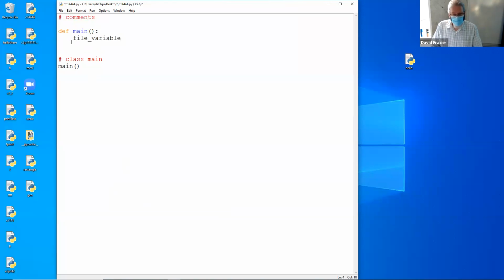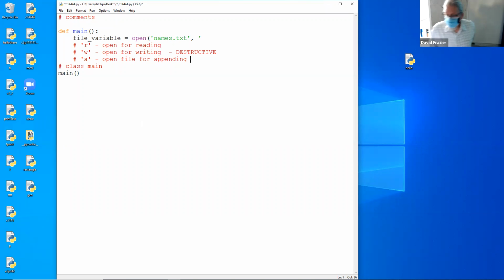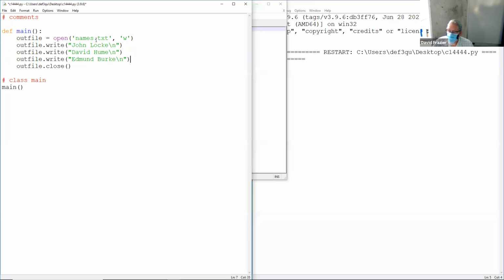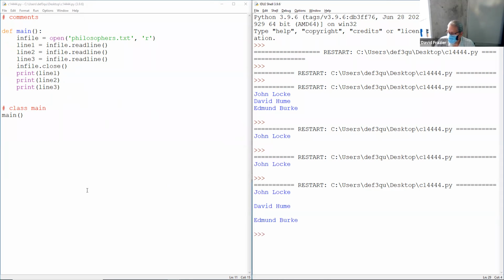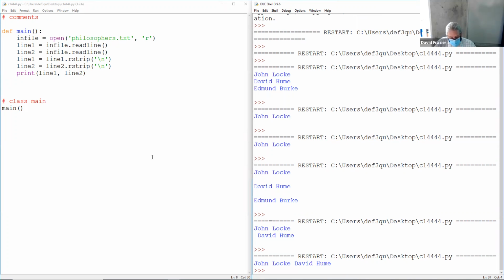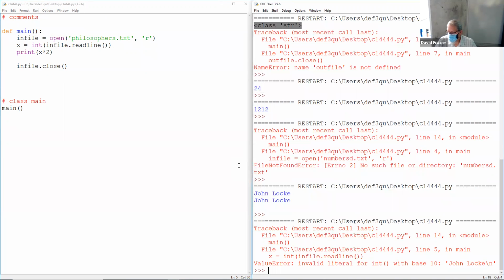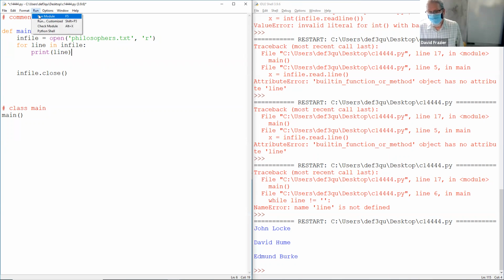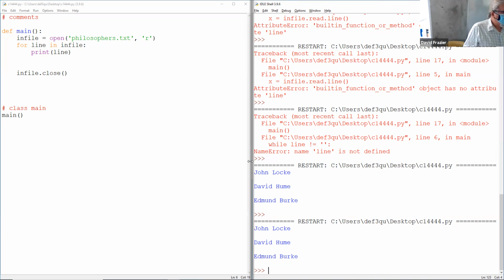Python Class - 9-29 - Files